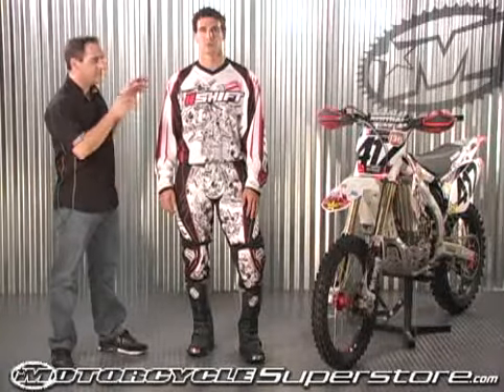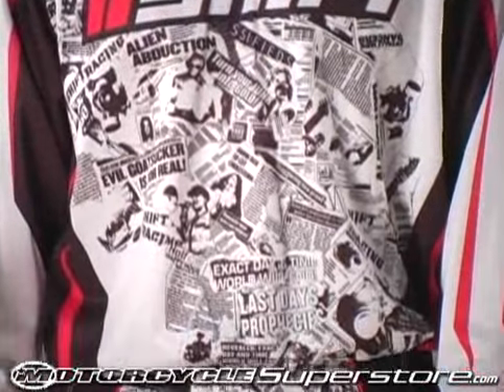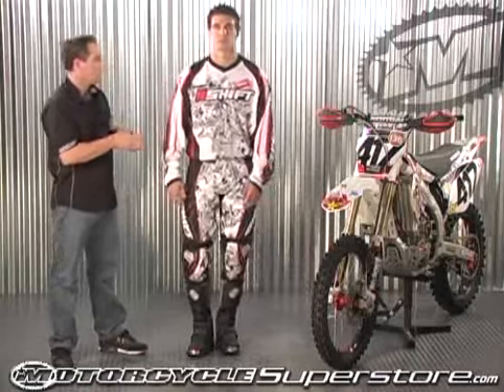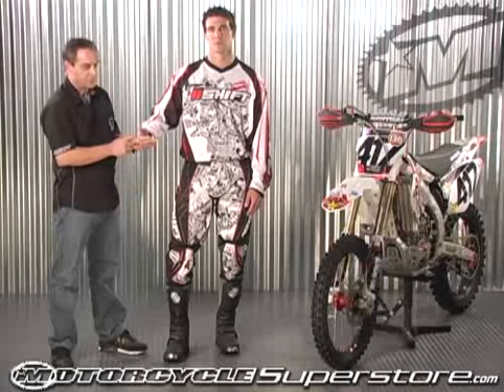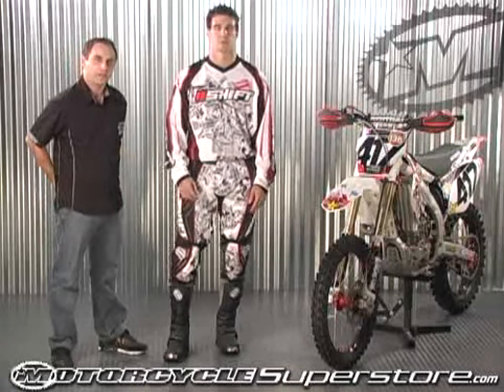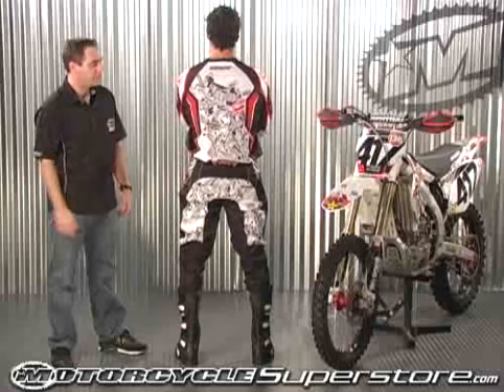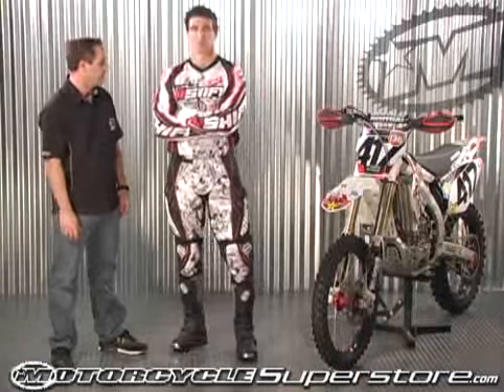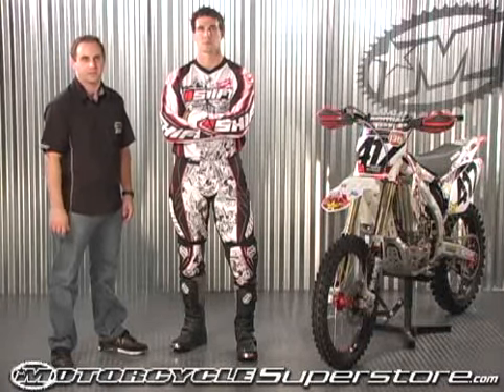'09 Shift Assault Jersey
Learn about the new '09 Shift Assault Jersey. 100% polyester constructions provides excellent durability. Comfortable ribbed collar and sleeve cuffs with fade resistant sublimated graphics.